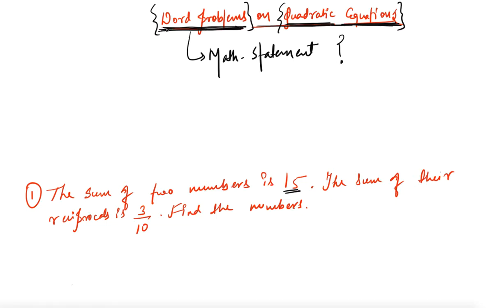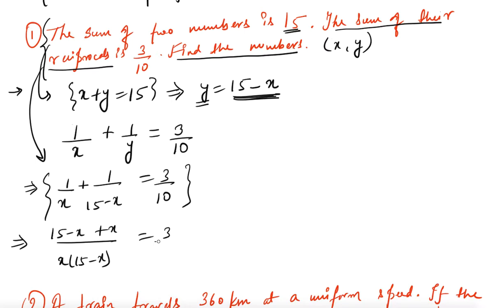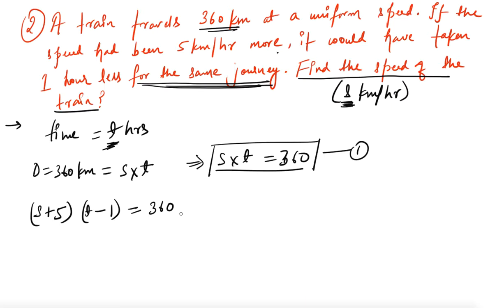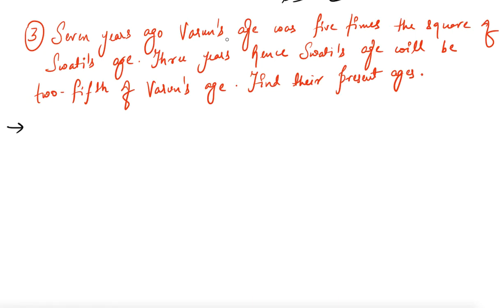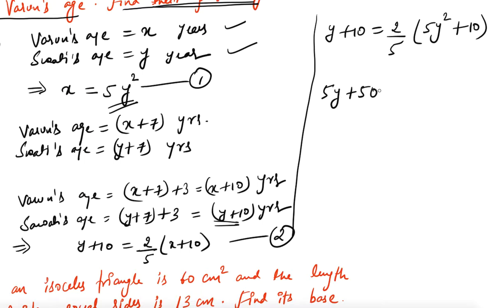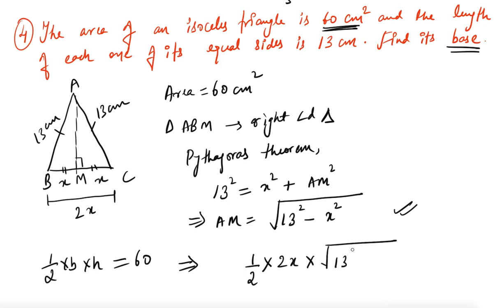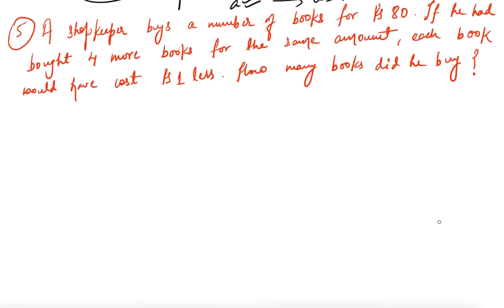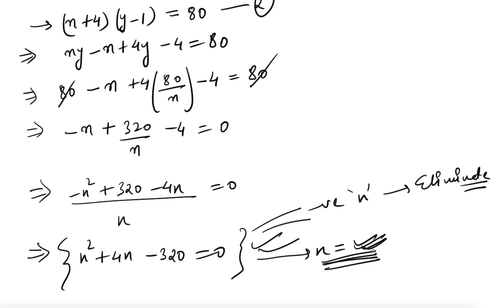Quadratic Equation - Quadratic Equation Problems - Part 9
Generally in mathematics equations are considered to be the frightful part. But after watching this video, you will start enjoying equations and quadratics. The theory of equations deals with the solution of algebraic equations. A particular case of theory of equations is Quadratic equations.  With help of quadratic equations, the study of projectile motion of various objects becomes easy to understand. Quadratics makes our life simpler in so many ways. A quadratic is nothing but an expression where degree of variable is 2. Any polynomial expression of 2nd degree is a quadratic expression and when it contains an equality sign it becomes a quadratic equation. So, quadratics is practically everywhere, wherever the boundaries of your imagination leads you, be it the orbital motion of the planets, projectile motion of objects and so on. Learn the trick to figure out whether an equation is quadratic or not, learn the difference between quadratic equation and quadratic polynomial. To know more watch the video and unravel the secrets of quadratic equations.
A quadratic equation has two roots or solutions. To find out these roots, quadratic equation is factorised and then it is equated to zero and values so obtained are the roots of the given equation.
But what do these roots signify? How can they be visualised? The quadratic equation can be represented graphically using a parabola, but how do we decide the nature of this parabola? To get an answer to all such questions and to have a complete understanding of what’s going on with quadratic and its roots do watch this video.